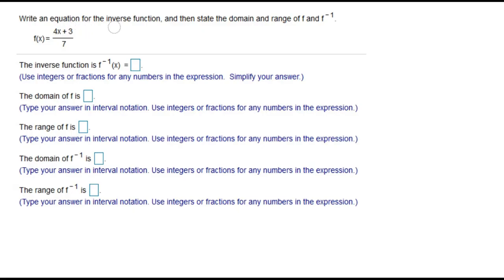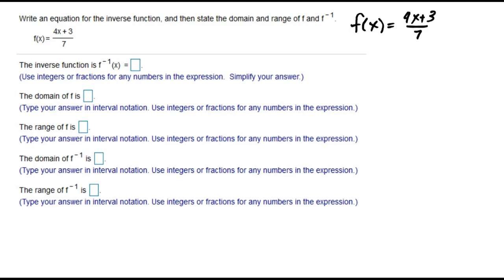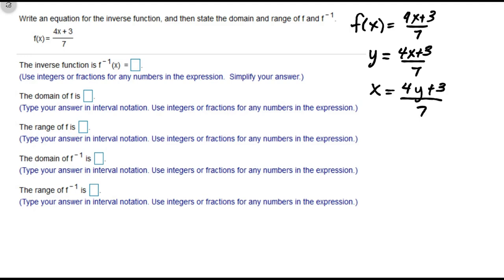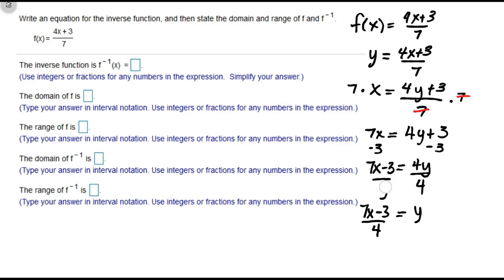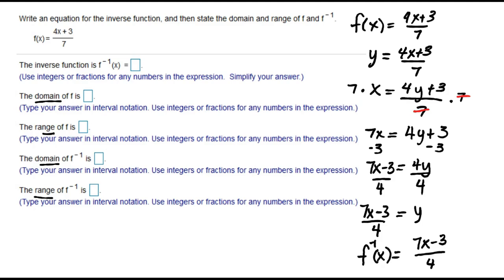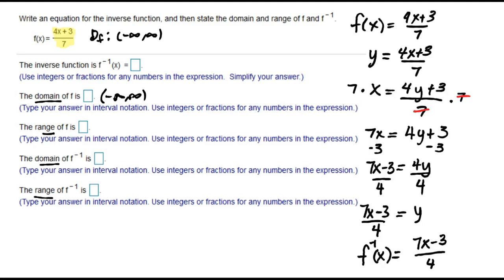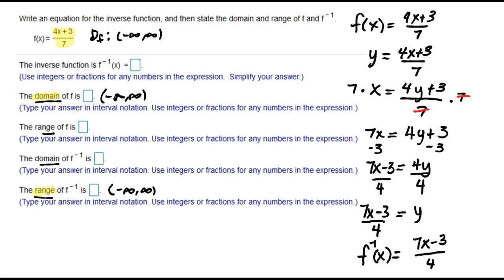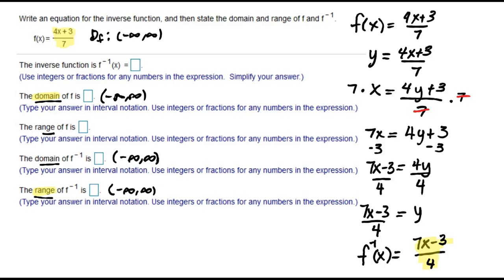Find the Inverse of a the One to One Function and Verify